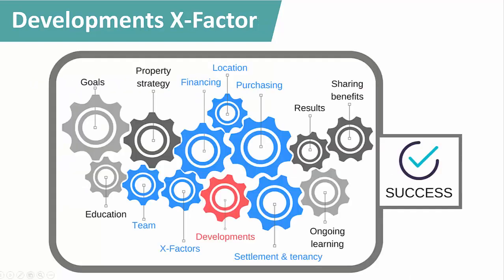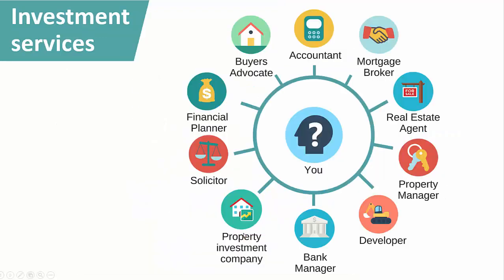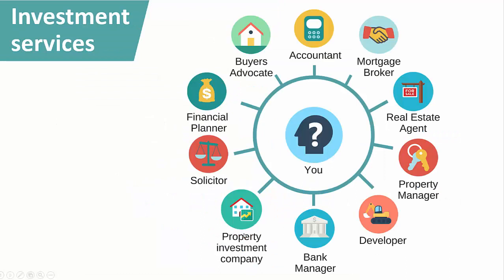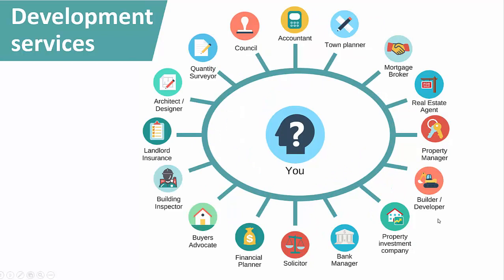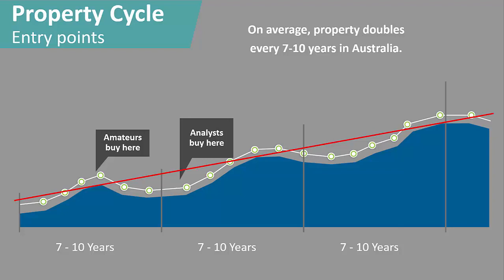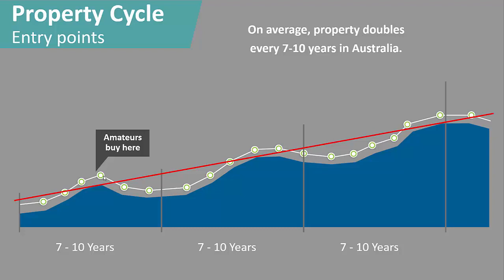Entry Level Developing